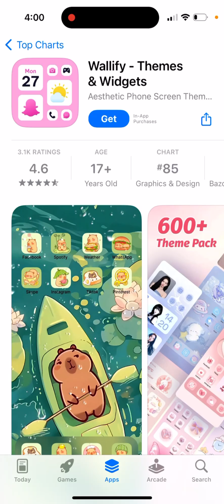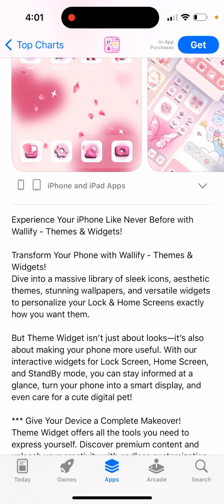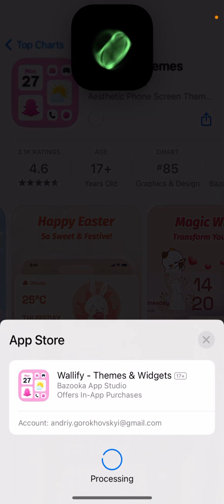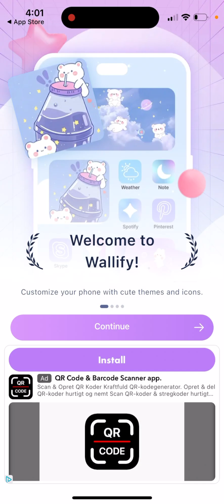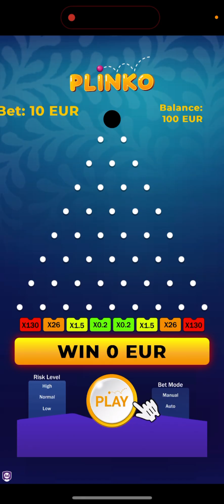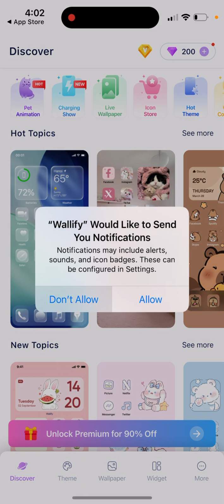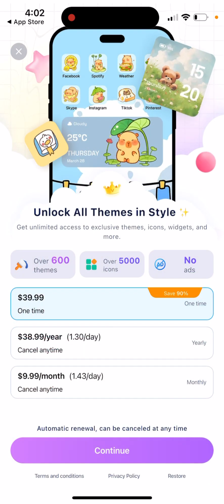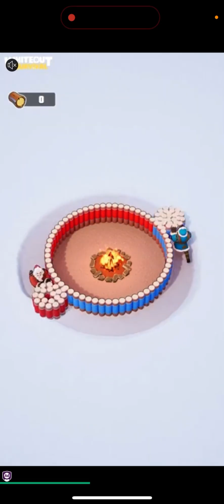WALLIFY APP - themes & widgets - how to use